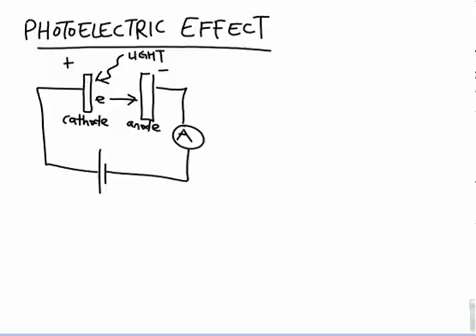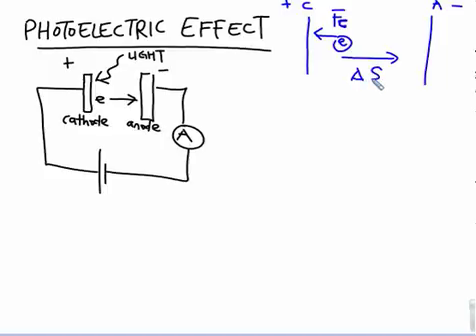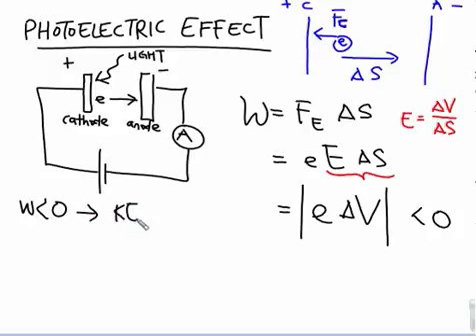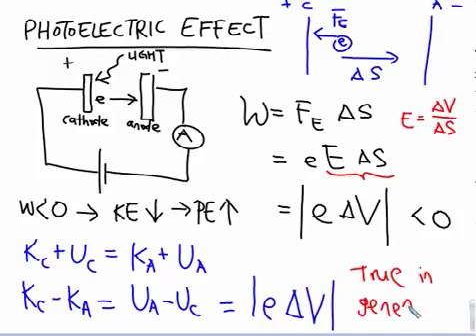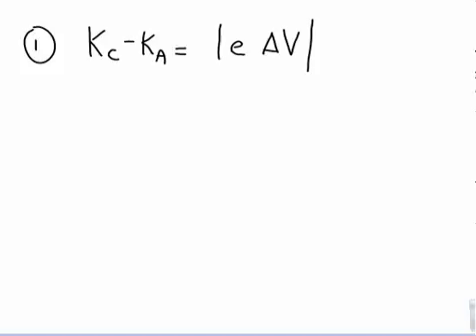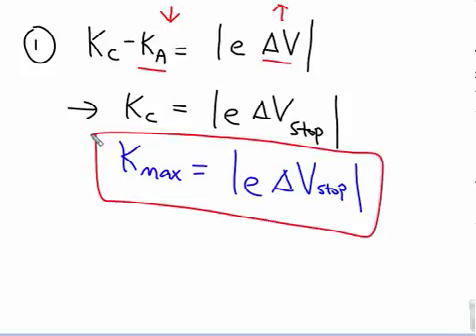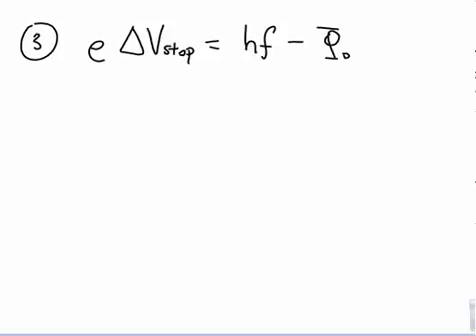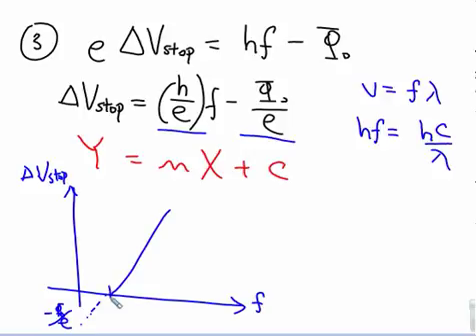Photoelectric Effect - Explained